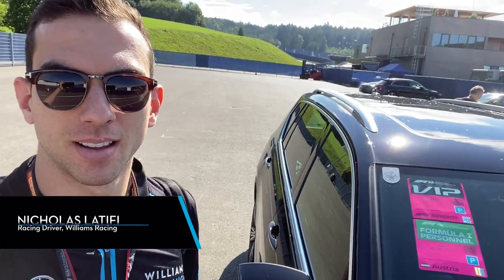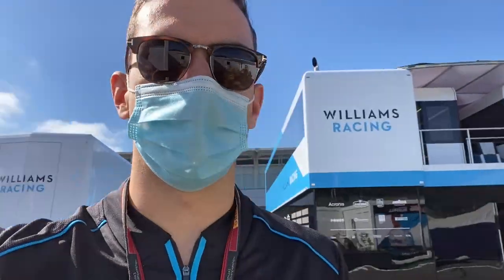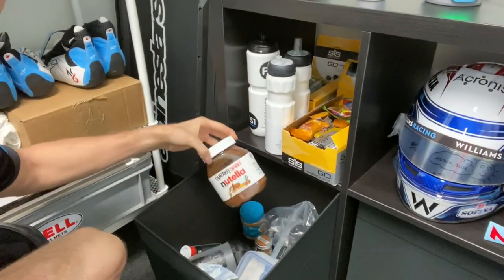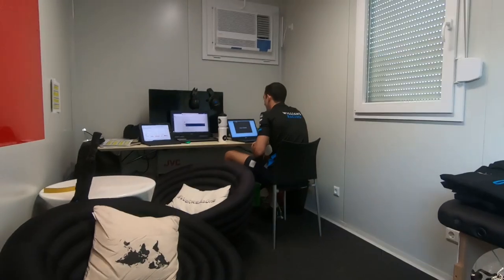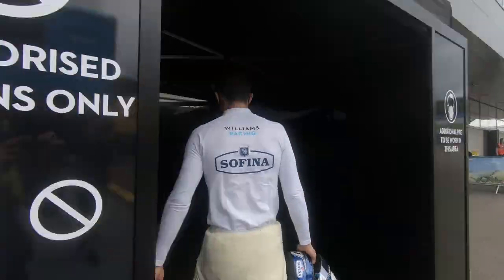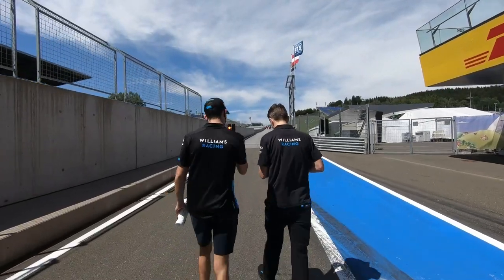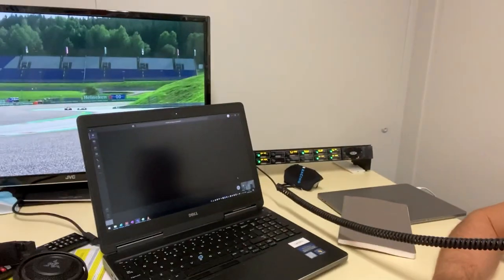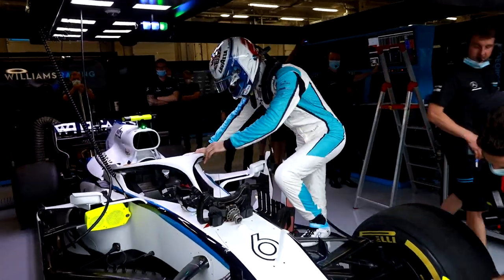Nicholas Latifi's Formula 1 debut | Williams Racing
Welcome to Formula 1, Nicholas Latifi. F1 returned in very different circumstances in Austria. As the 2020 season got underway, Williams Racing driver Nicholas Latifi made his debut and we joined him to get a look behind-the-scenes.